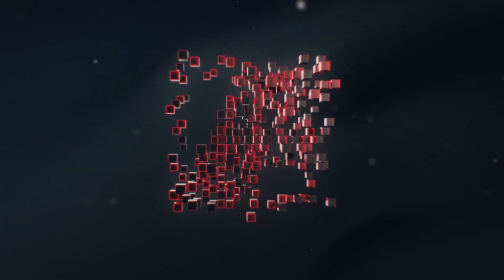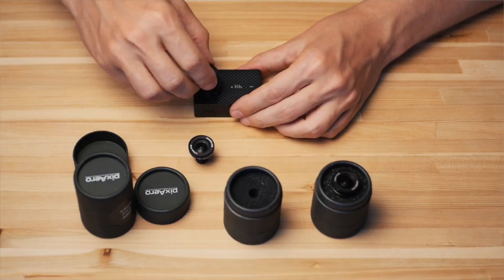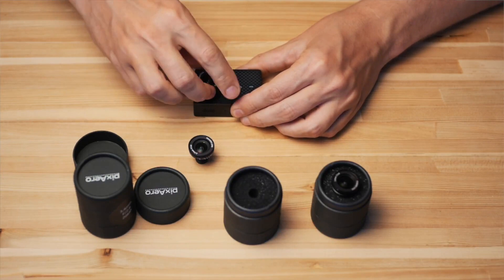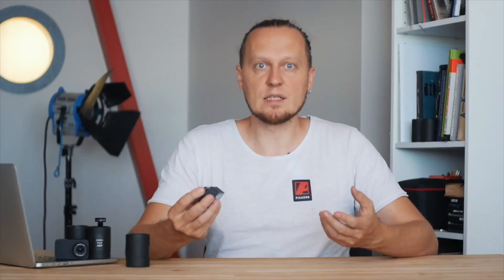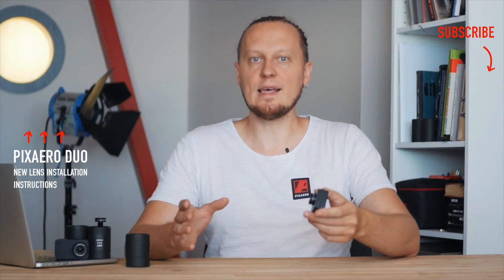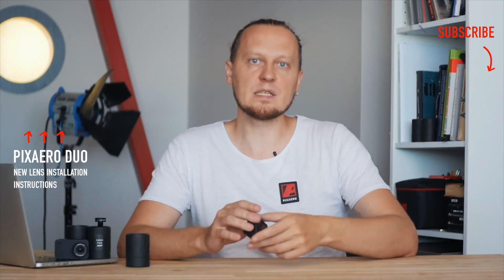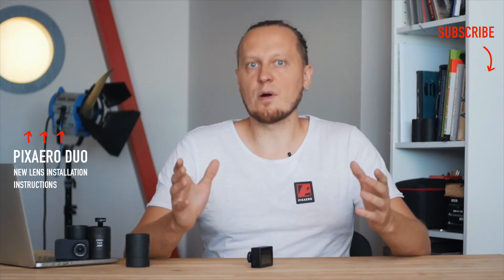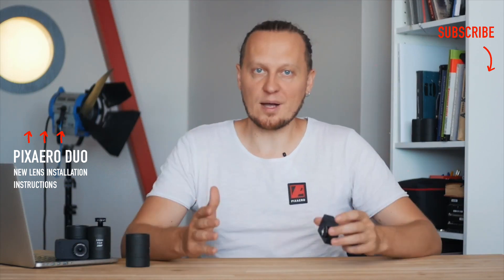PIXAERO DUO Replaceable Lenses for YI 4K/4K+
Hi guys, I want to share the news with the owners of YI Action Cameras. We have updated the model row of PixAero Duo lenses and now I want to tell you in more detail about the usability. Many of you had asked for this and now this is already implemented.

I want to remind that Pixareo Duo lens are different from others in that it is mounted on two threads, hence the name. We have improved the design and now there is an opportunity of changing the lens without reconfiguring. For example, I like to shoot with narrow optics, but in some cases it's difficult to shoot without a wide-angle lens. And earlier when we wanted to replace the lens, we had to recalibrate the focus because the focusing scale of each lens is different. It's quite difficult to do if you are shooting somewhere in nature for example. We have expanded to the maximum level the focusing ring and twisting it has become even more convenient. With this approach it is extremely difficult to realize the second thread, but we did it and now the focusing sticker can be glued on each Duo lens individually. The PixAero Duo line is expanding.

Now we have a more budgetary lens of 4.2 mm with a plastic lens. It has slightly lower specs, but even so I think you'll like the example of shooting in 4K. We plan to further expand the line of our lenses.